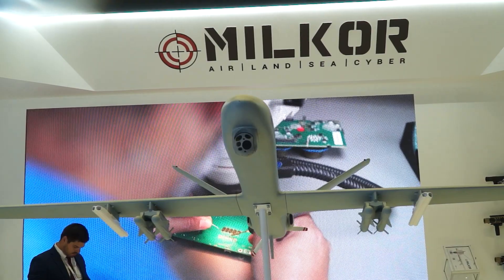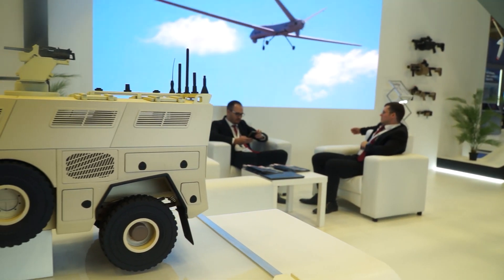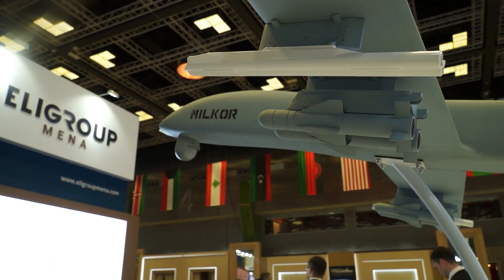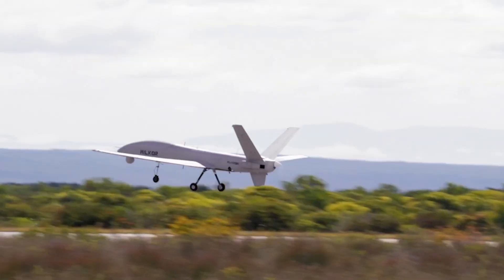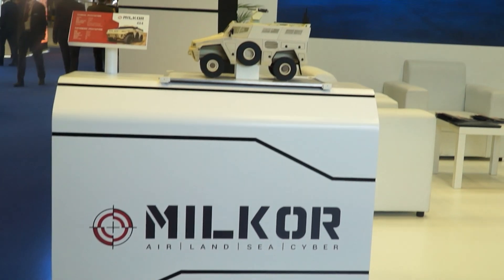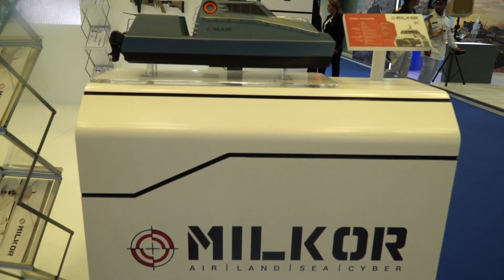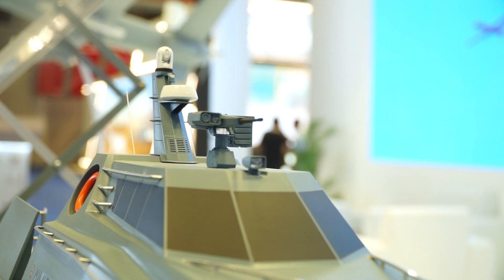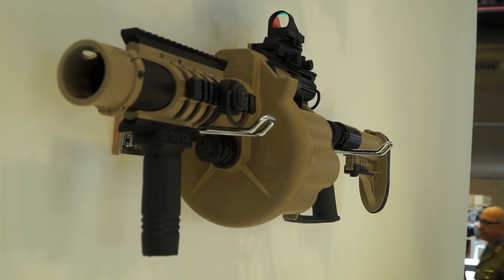Milkor at DIMDEX 2024 in Qatar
Welcome to DIMDEX2024, where we proudly showcase our revolutionary MILKOR 380 UAV system. As a leader in advanced aerospace technologies, we have developed this cutting-edge unmanned aerial vehicle to redefine intelligence, surveillance and armed reconnaissance capabilities for the modern battlefield.

The MILKOR380 exemplifies our commitment to engineering excellence through its meticulous design, precision manufacturing, and seamless integration of next-generation payloads. This versatile platform blends enhanced manoeuvrability with extended operational endurance to deliver unparalleled mission flexibility.

Join us as we explore the innovative capabilities, design, and features that make the MILKOR 380 an advanced unmanned aerial vehicle. Our brilliant engineering minds will dive into how this system is set to revolutionise modern warfare with its unparalleled precision and versatility.